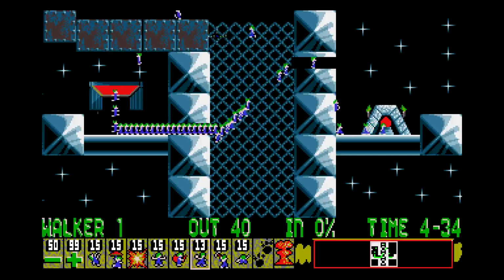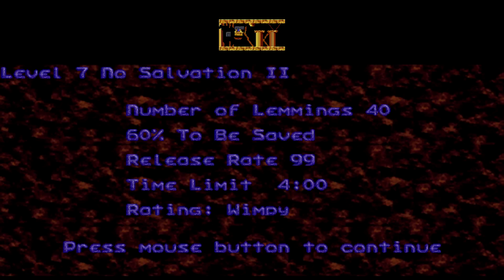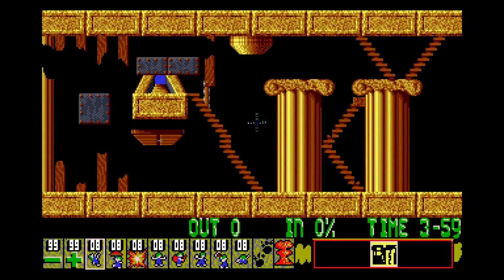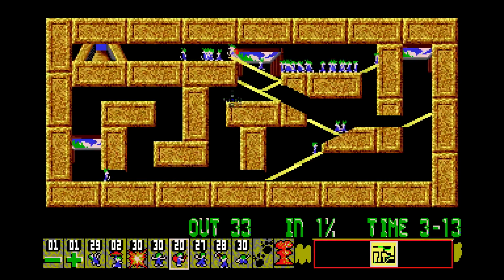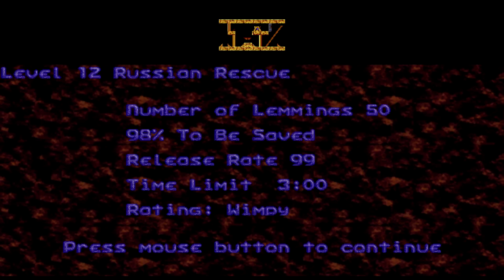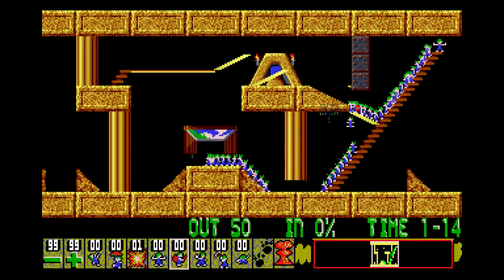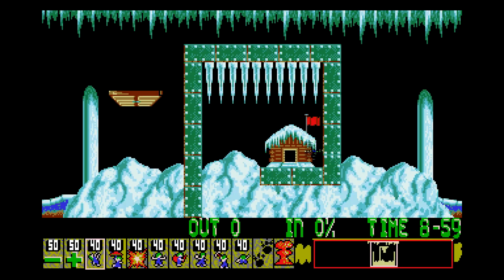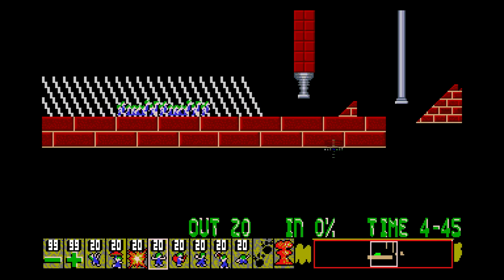namida's thoughts on Lemmings Plus I (Wimpy 1 to Wimpy 15 + PreV7 1)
Yay, more Lemmings Plus I insights and stuff.